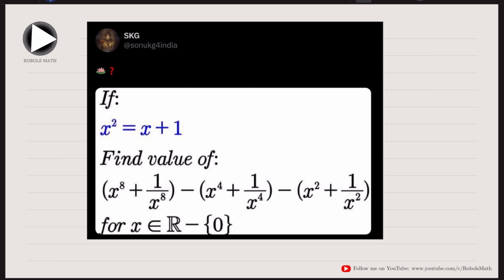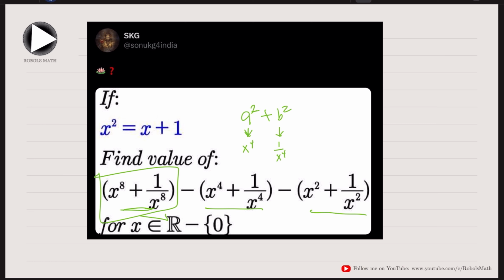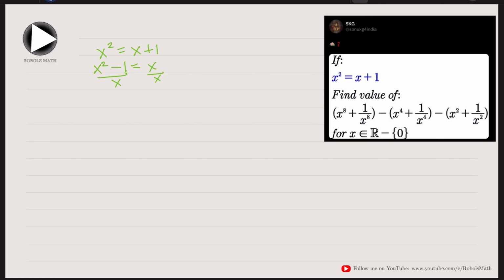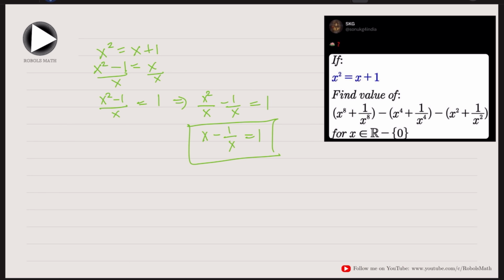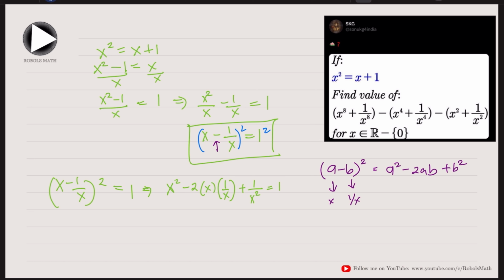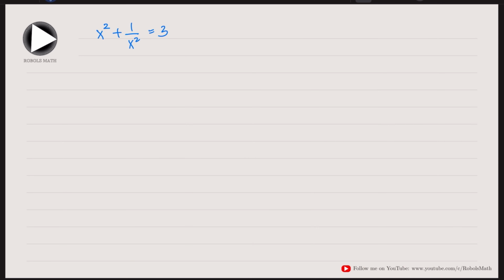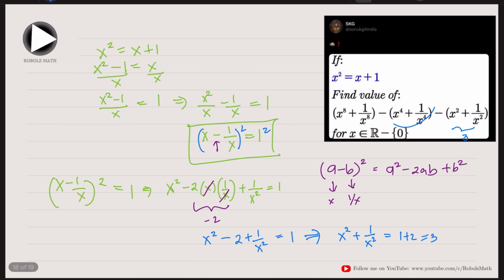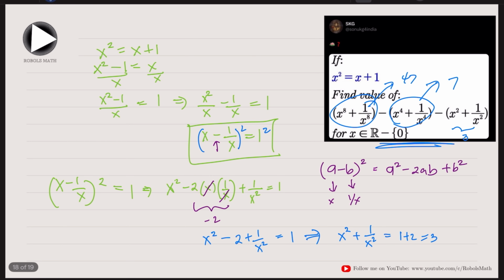Math Challenge: A Classic Trick Involving x^2 + 1/x^2 from x^2 = x + 1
If x^2 = x + 1, find the value of (x^8 + 1/x^8) - (x^4+1/x^4) - (x^2 + 1/x^2)